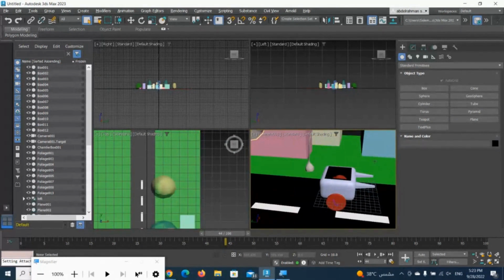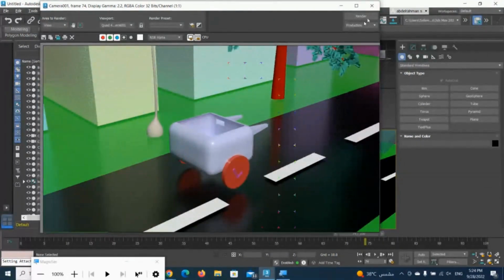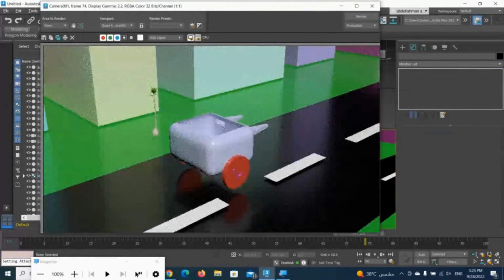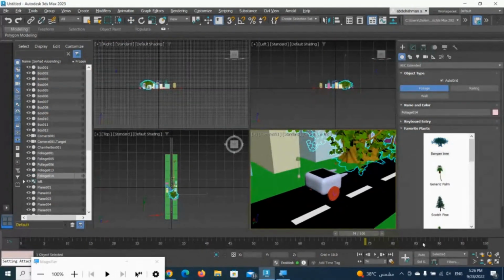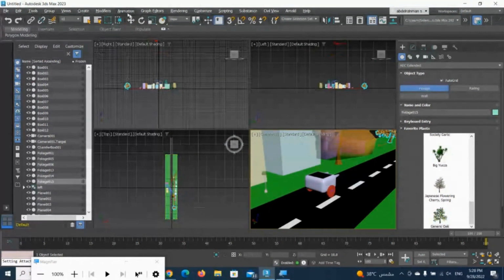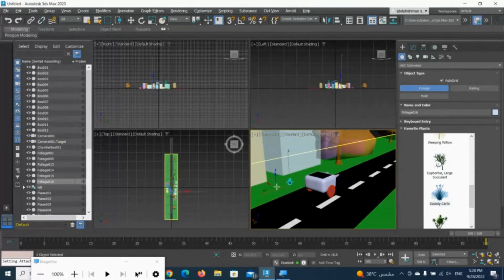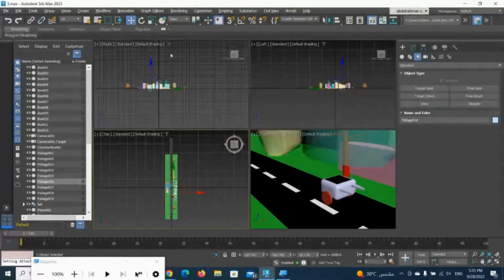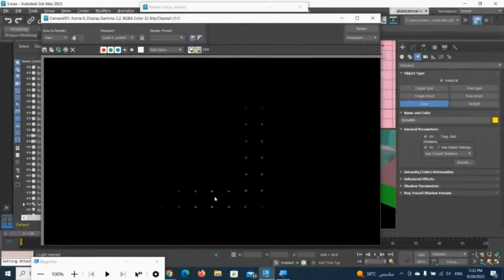24- Producing and employing 3D educational animation